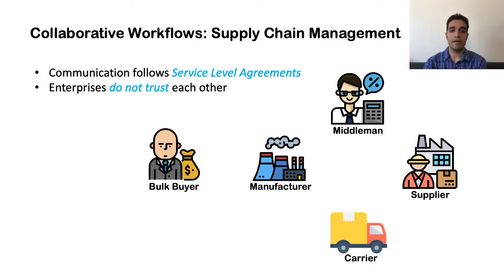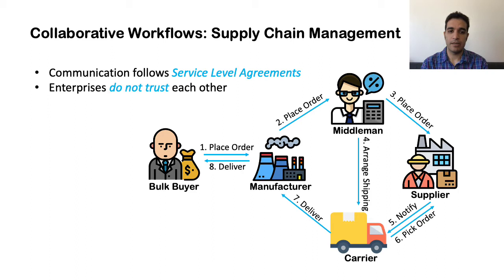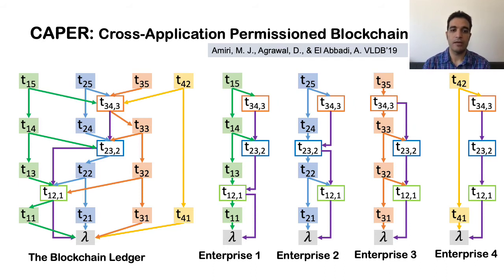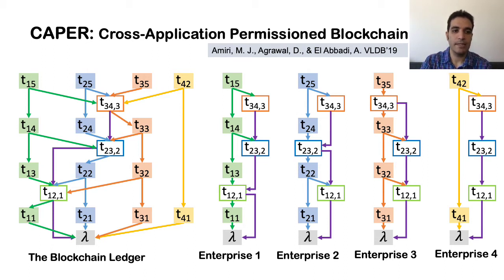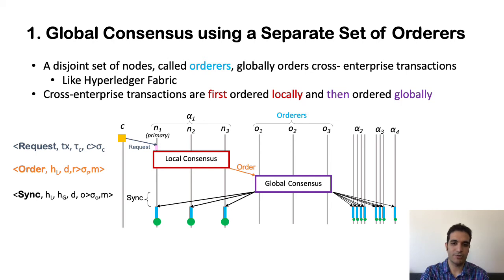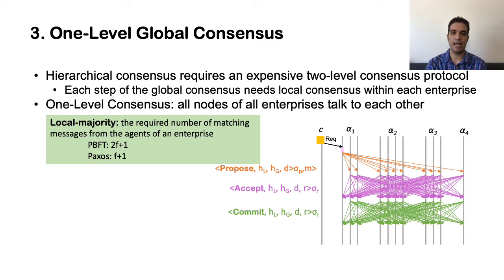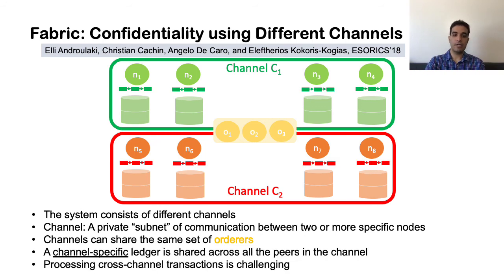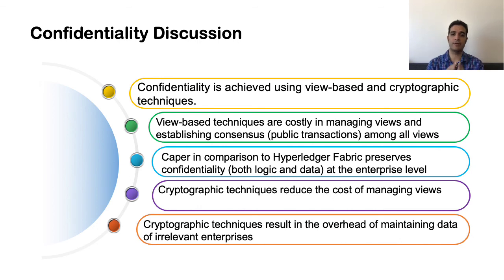T3 Permissioned Blockchains: Properties, Techniques and Applications Part4